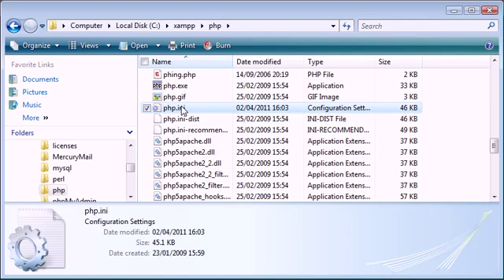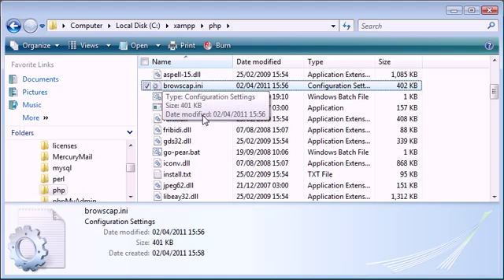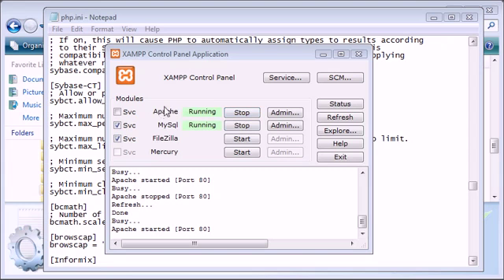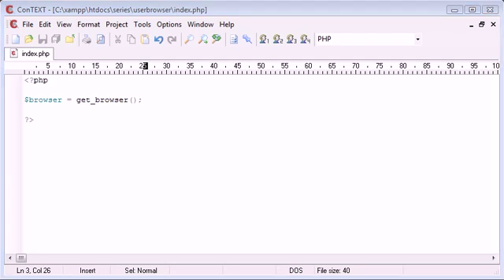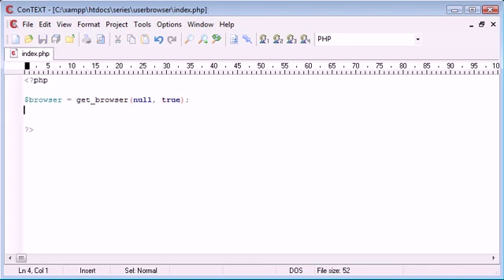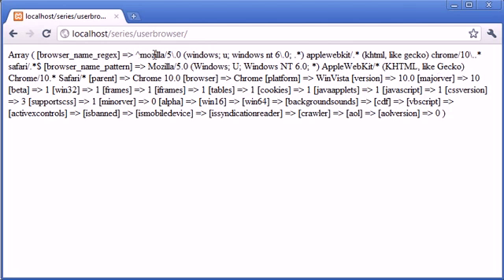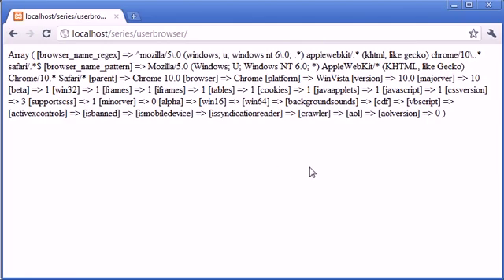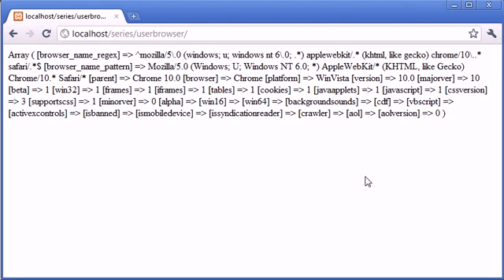Beginner PHP Tutorial 67 Detecting a Visitors Browser Part 1 ‏